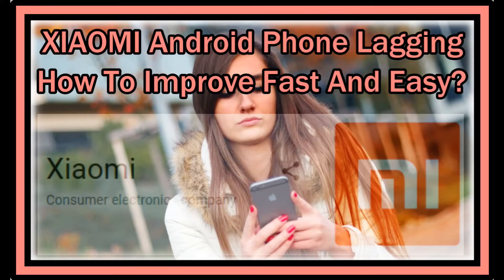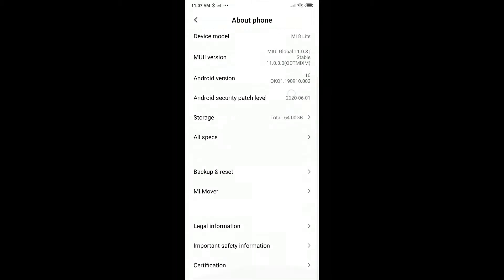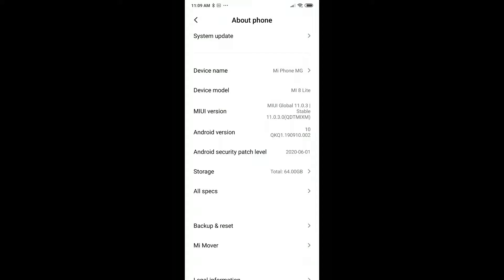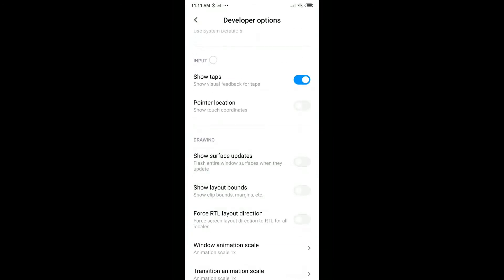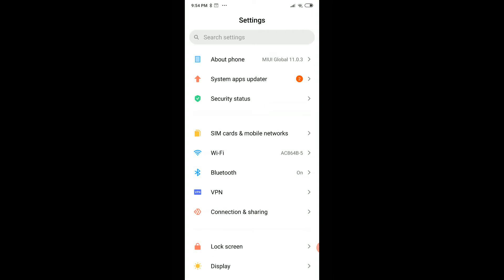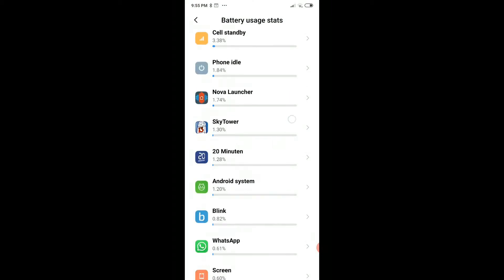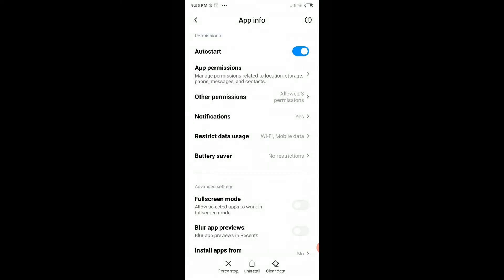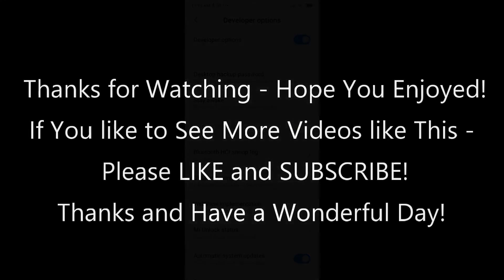How To Speed Up Slow / Lagging XIAOMI Android Phones Fast And Easy?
How To Speed Up Slow / Lagging XIAOMI Android Phones Fast And Easy? Usually when you buy a new cell phone - here especially a Xiaomi phone (like the Mi 8 Lite, Mi Note 10 Lite, Mi Note 10 Pro, Mi Note 10, Mi Note 3, Mi Note 2, Mi 10 Lite, Mi 10 Ultra, Mi 10 Pro, Mi 9T Pro)  it's clean and fast and makes a lot of fun, but over time they get slower and slower and start lagging and they are getting difficult to use in daily life. How what to do to make them faster again? Watch and see!

Quick Tips:
1. Update all system apps, MIUI and Android version
2. Limit amount of tasks to 2 in the developer options (explained in the video)
3. Remove not needed apps
4. Limit high battery consumers with 'battery safer' option

BTW: if your phone is really end of life than that's my recommendation for a really cool mid-range Xiaomi phone for a quite moderate price: Xiaomi Mi Note 10 Lite 128GB 8GB RAM 6.47" 64MP